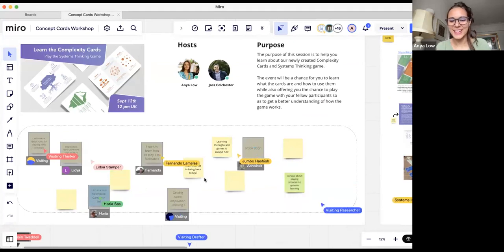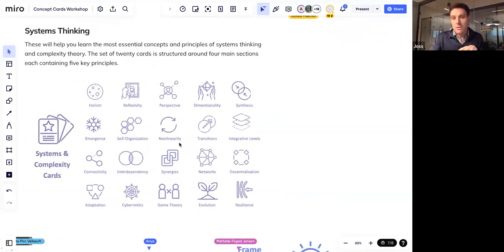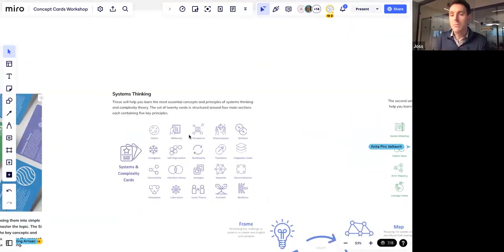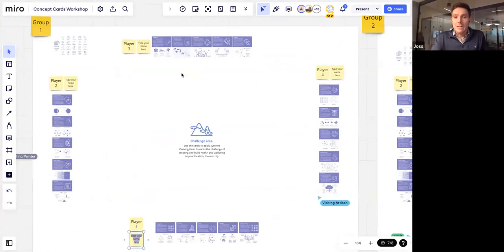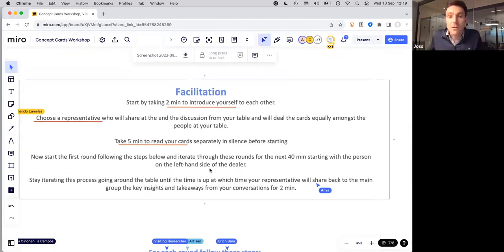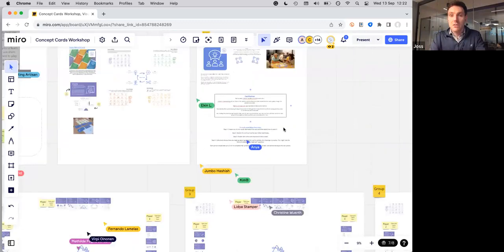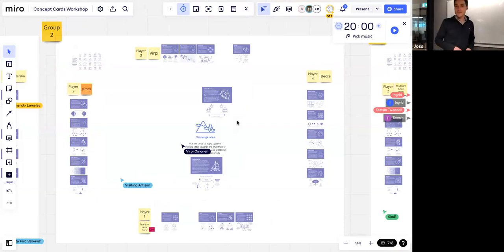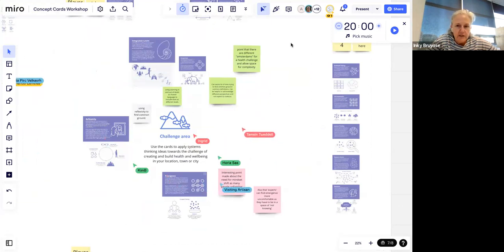Learn the Complexity Cards - Play the Systems Thinking Game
Welcome all to this online session designed to help you learn about our newly created Complexity Cards and Systems Thinking game. The event will be a chance for you to learn what the cards are and how to use them while also offering you the chance to play the game with your fellow participants so as to get a better understanding of how the game works.

The Complexity Cards are 24 cards designed to give you a clear definition of key concepts in systems thinking and complexity theory - see image below. You can learn more about the cards here.

To put the cards into action we have also designed a systems-thinking game. The game is designed to help participants think about ideas, and interact with their peers to explore how the concepts might help them in their work or area of interest. You can find the game guide here.

This event is for anyone who wants to learn what the Si Complexity Cards are but will be particularly relevant for those interested in using them to facilitate workshops or host a Systems Thinking Game.